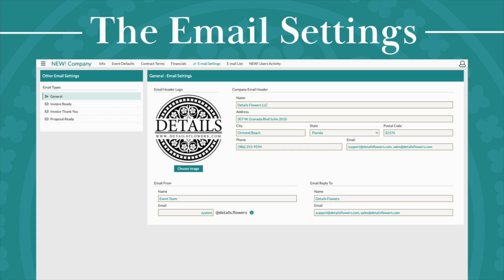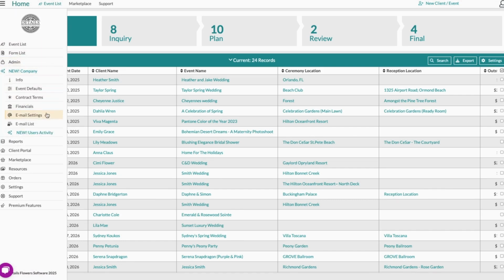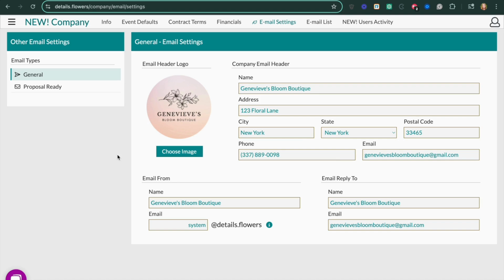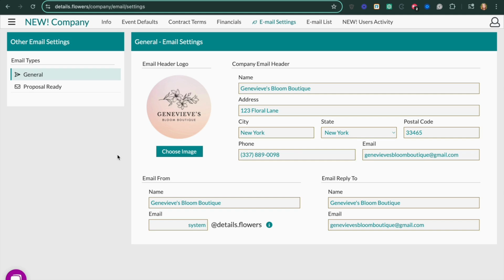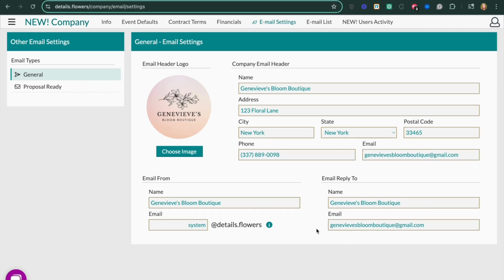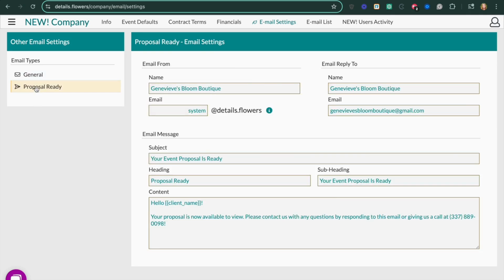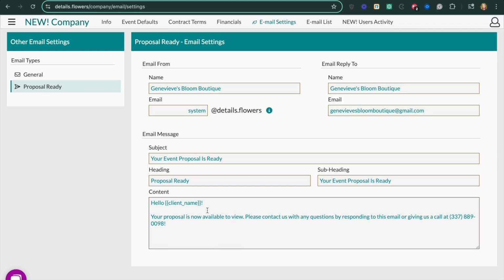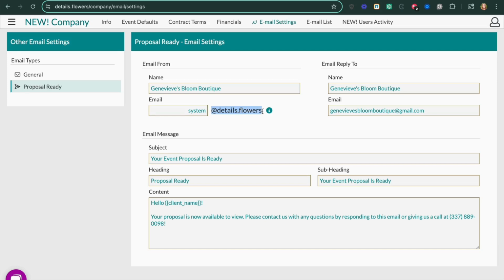Details Flowers Email Customization: Edit Templates & Settings for emails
Learn how to customize emails in Details Flowers Software! This comprehensive Details Flowers Software tutorial shows florists, event professionals, and florist business owners the step-by-step process for editing client communication templates.

Need Help? Contact the Details Flowers Support Team for Assistance